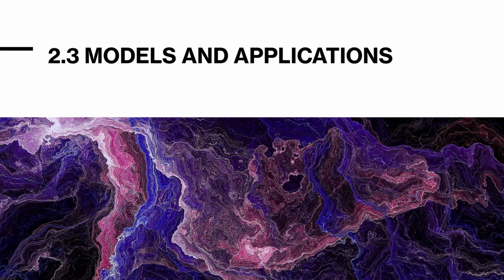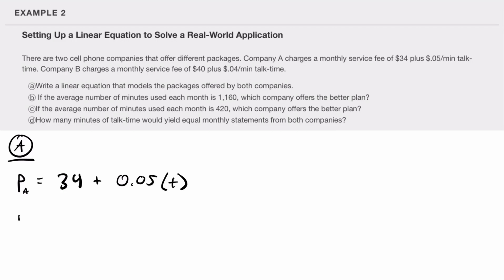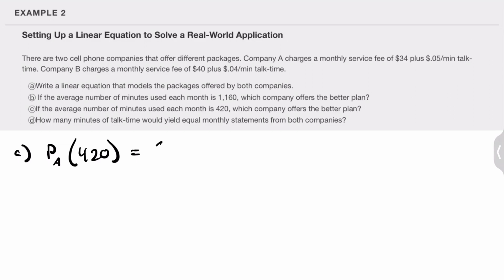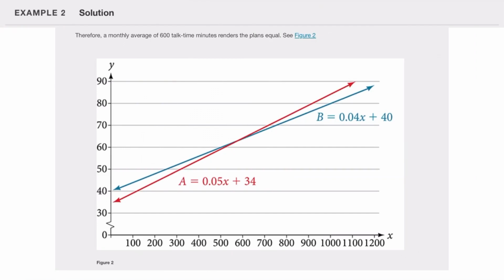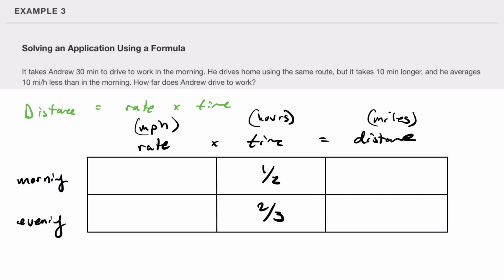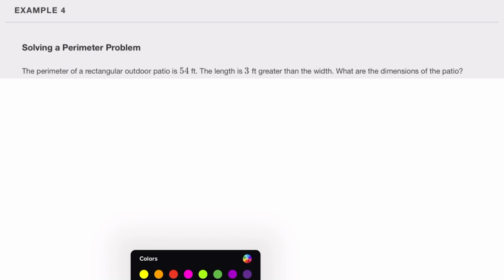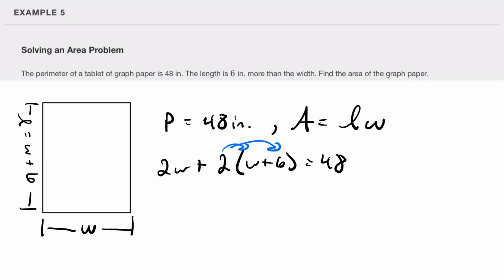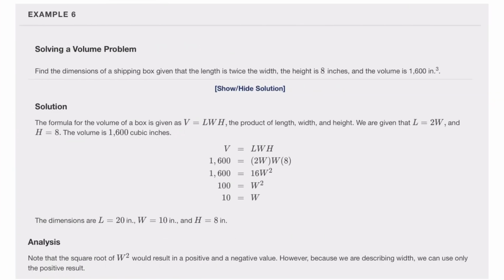2.3 Models and Applications